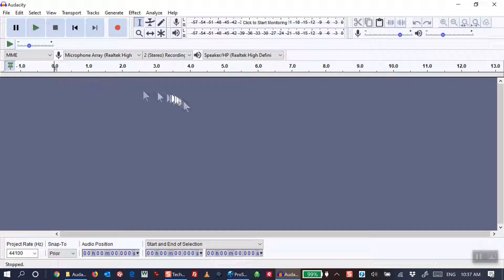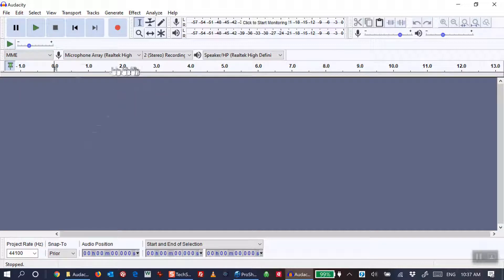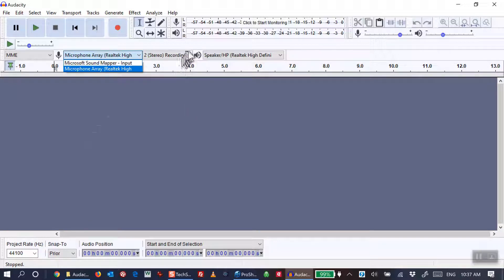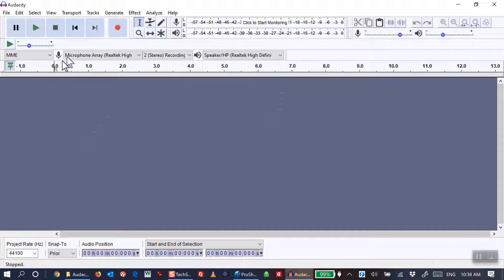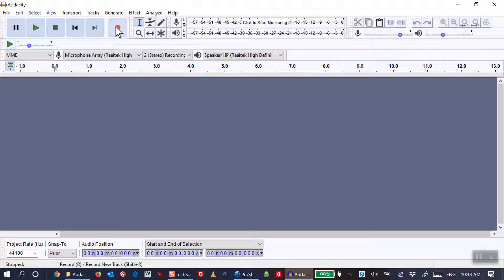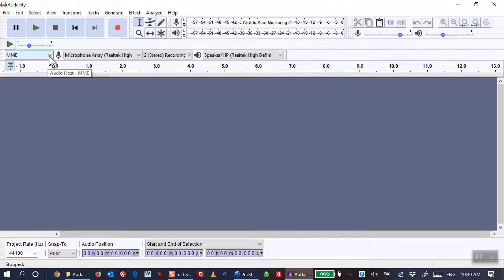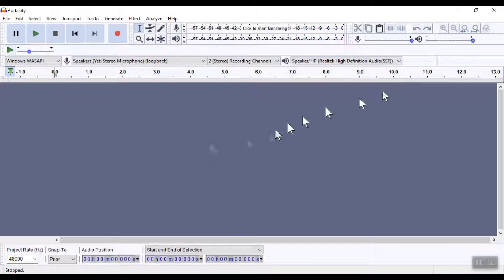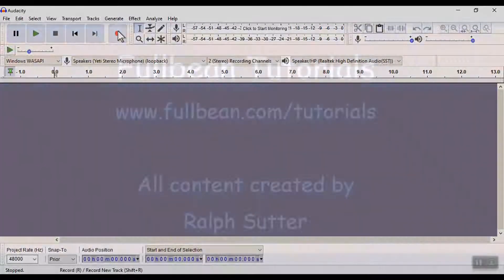Audacity - record system audio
This video shows how to record system audio with the freeware sound editor, Audacity using the WASAPI option